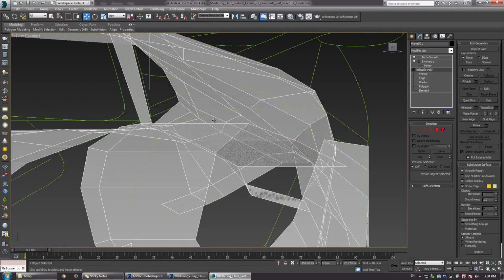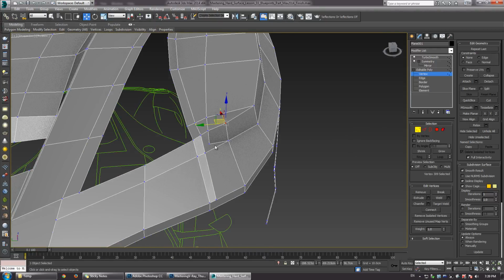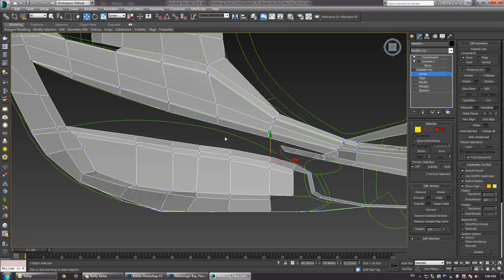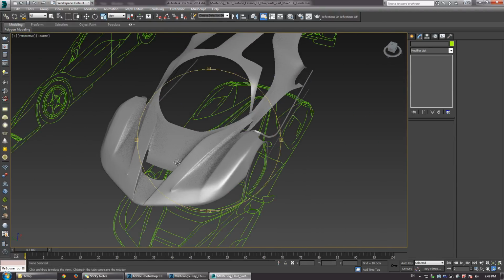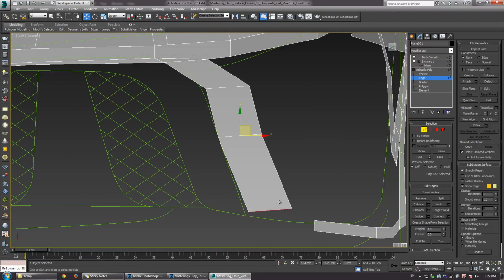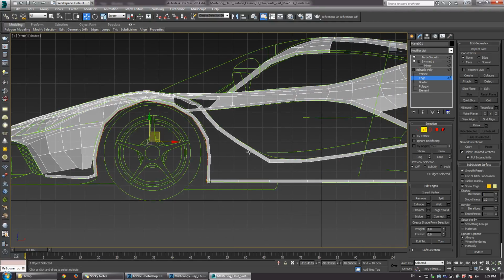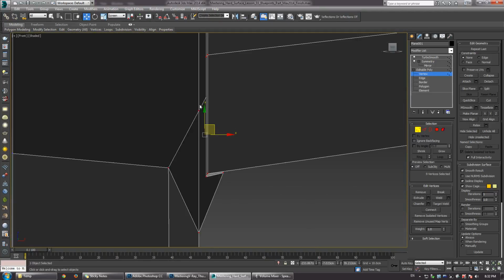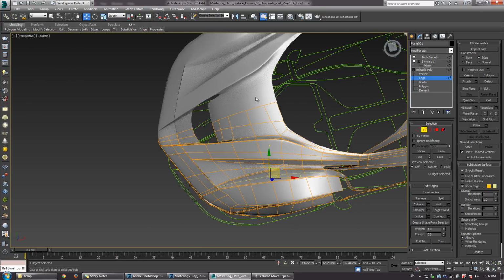77 zz4 2of2